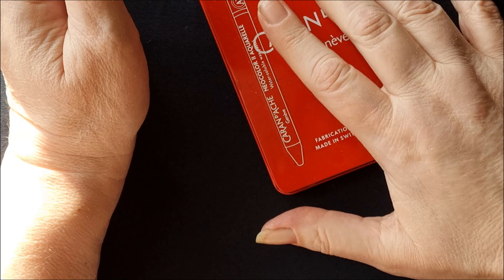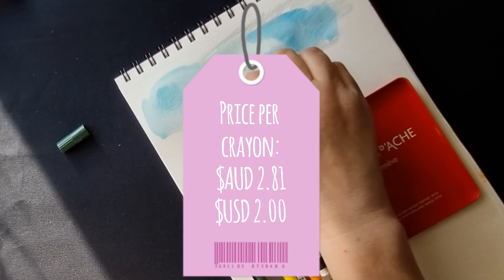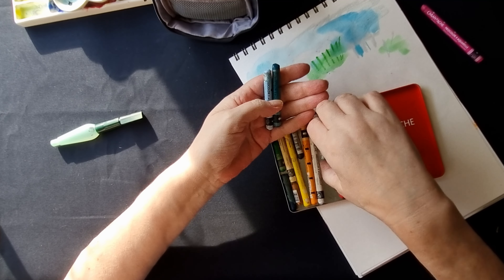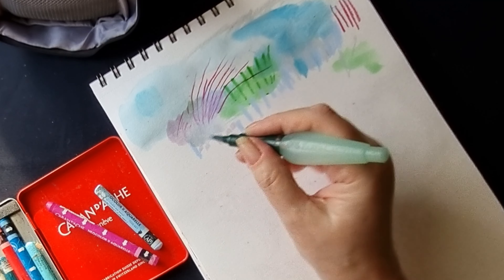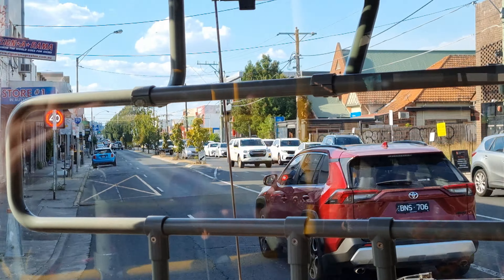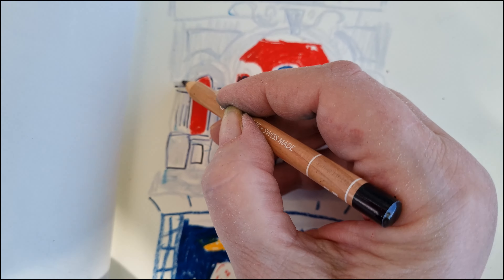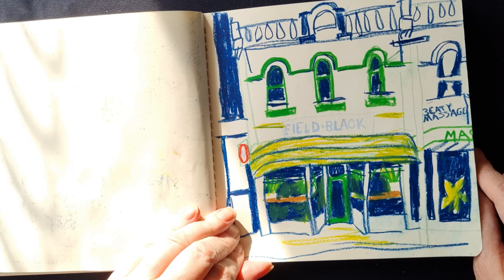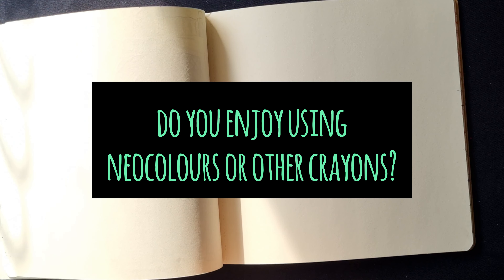Urban Sketching With Neocolor II Crayons: 🖍️A Fun Way To Loosen Up Your Drawing Style!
Want to free up your drawing style? Neocolor II Crayons are the way to go. 🎨✨ In this video, we hit the COOLEST street in the world as I dive into the world of crayons. Whether you're a seasoned artist looking to mix things up or a beginner eager to explore a new medium, this video is packed with tips and tricks to help you loosen up and unleash your inner artist.

⭐About me:
I’m Kat (aka Kathryn), a part time artist living in Melbourne, Australia. I work mainly in multimedia using materials like acrylic gouache, Caran d’ache luminance pencils, Ecoline markers, Caran d’ache neocolors and so much more.

✼ Moleskine square sketchbook
✼ Caran d'Ache Classic Neocolor II Water-Soluble Pastels, 15 Colors